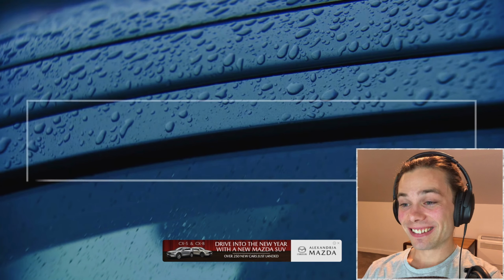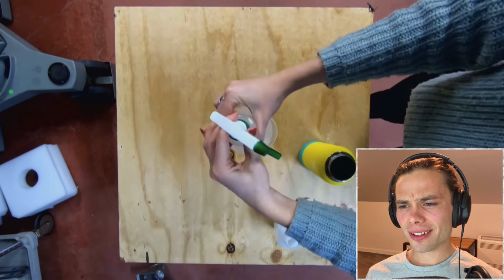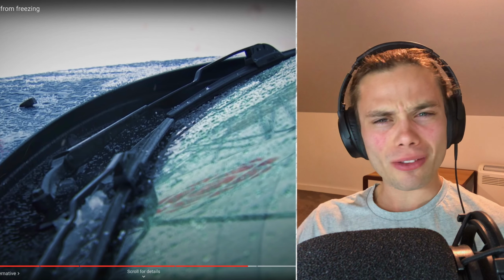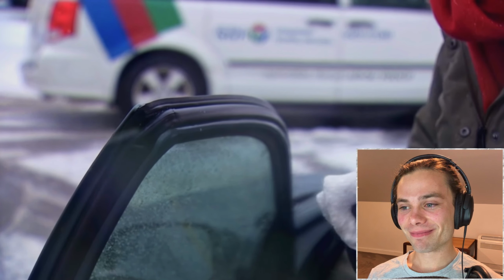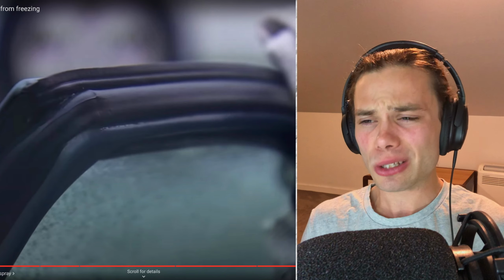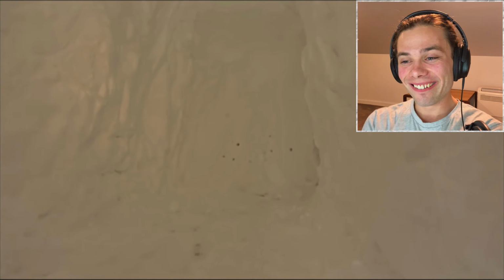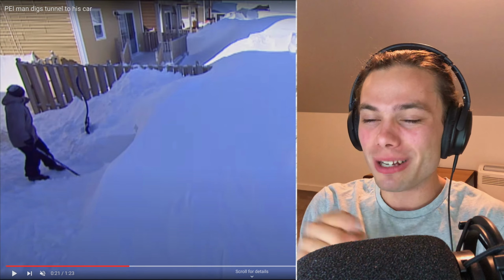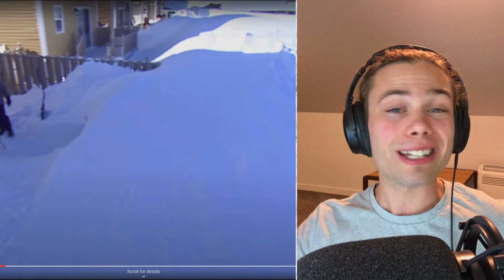Australian Reacts To 5 Hacks To Winter Driving!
Welcome to Australian Reacts, where an Australian reacts to 5 winter car hacks to keep your car from freezing

Australian reacts is a series of checking out a whole range of international videos, based around history, peoples findings or even just random little facts. Some videos teach us more about a countries history and others open the door to something we never knew. Meanwhile any videos on Australia get measure up against real knowledge from a local of "the land down-under". Overall we get to see a glimpse of what this incredible world has to offer and have some laughs along the way!

Oh and I guess the random social stuff as well if you want...